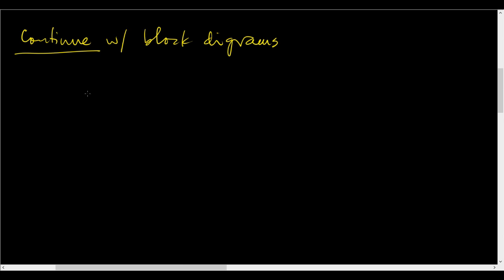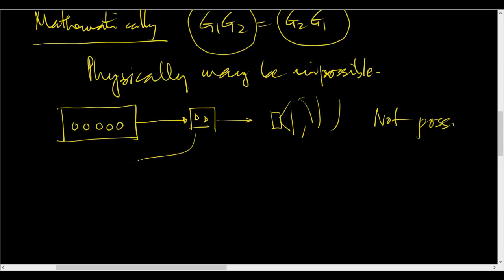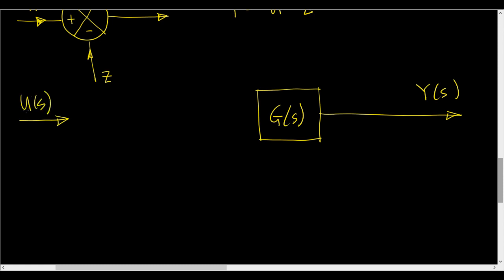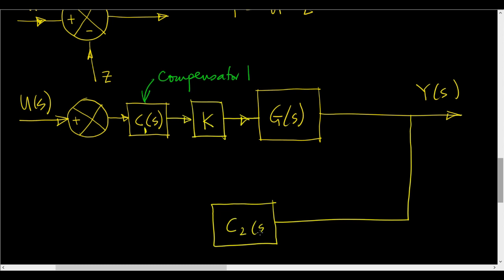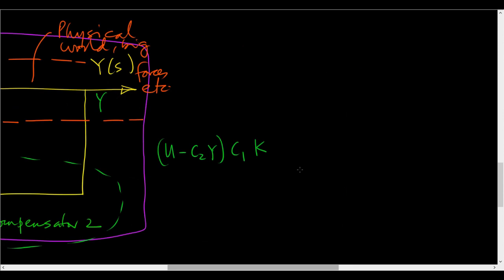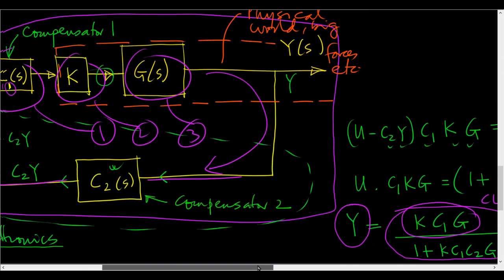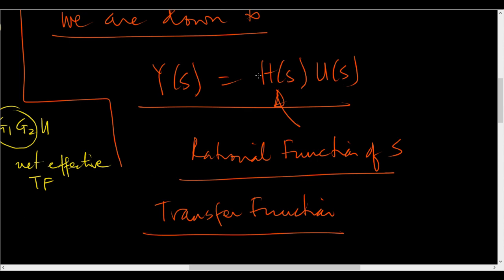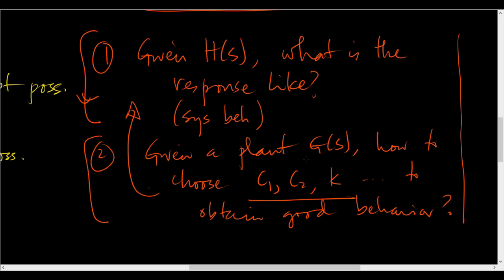Lec2 of Jan 23, 2022